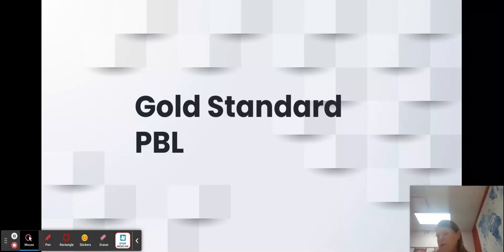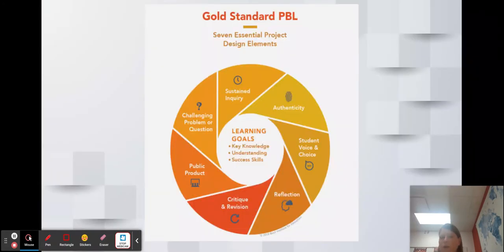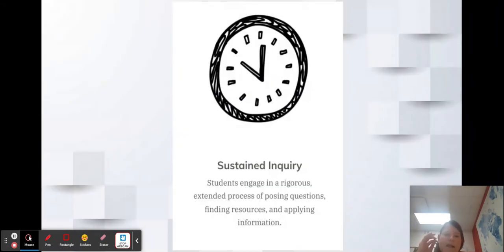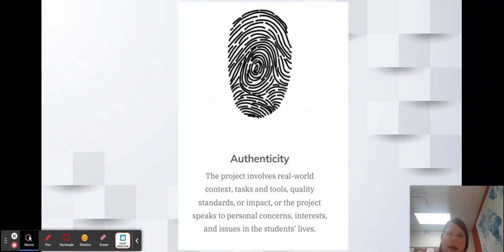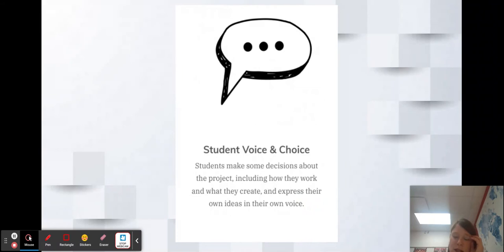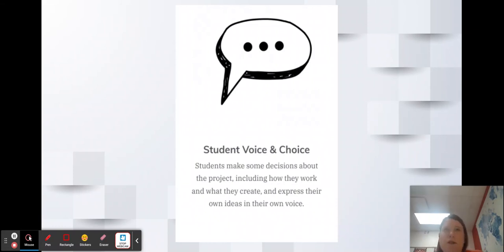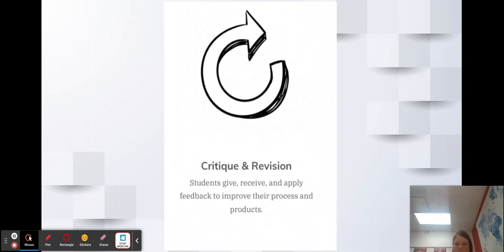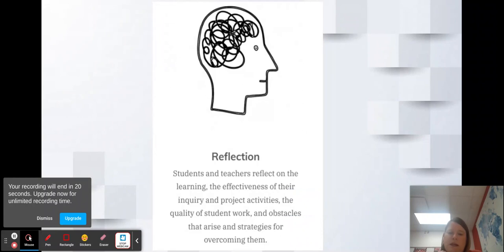Gold Standard PBL - Google Slides